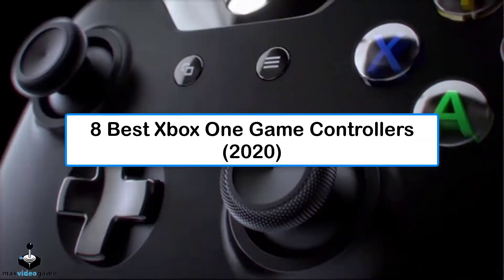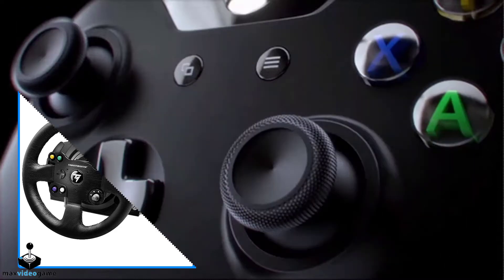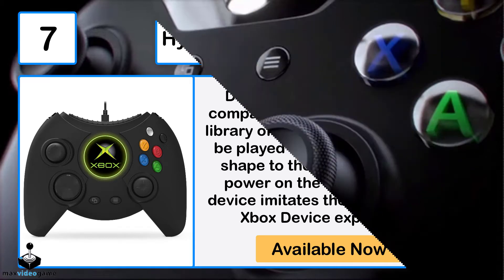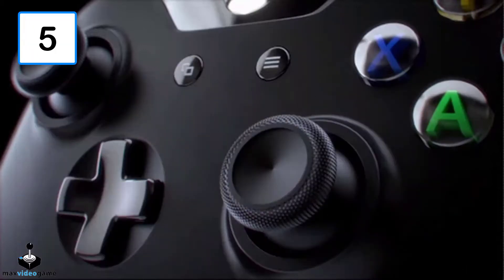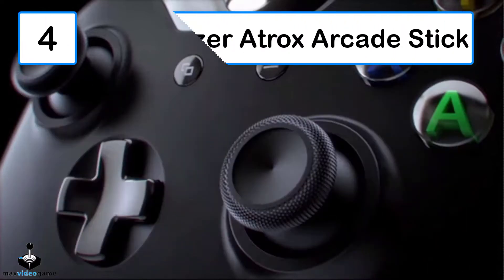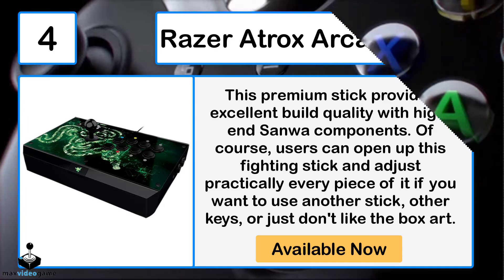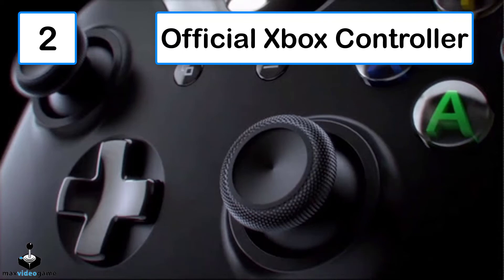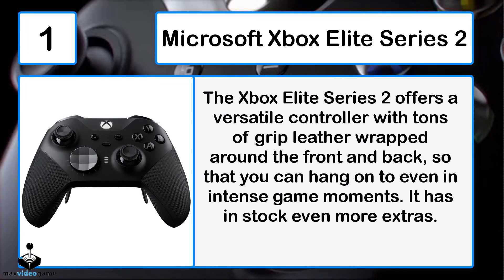Xbox One Game Controllers: Top 8 Reviews (2020)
8. Thrustmaster TX Racing Wheel: Leather Edition
7. Hyperkin Duke Wired Controller
6. Xbox Adaptive Controller
5. Hori Fighting Commander Pro
4. Razer Atrox Arcade Stick
3. Razer Wolverine Tournament Edition
2. Official Xbox Controller
1. Microsoft Xbox Elite Series 2